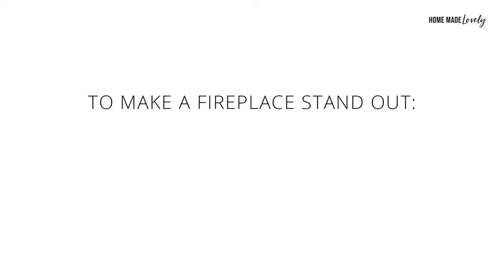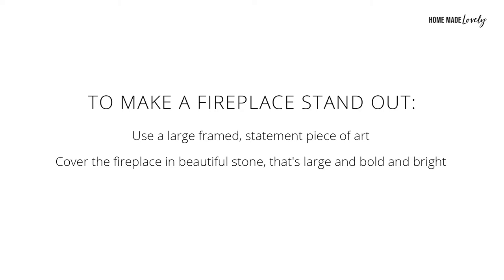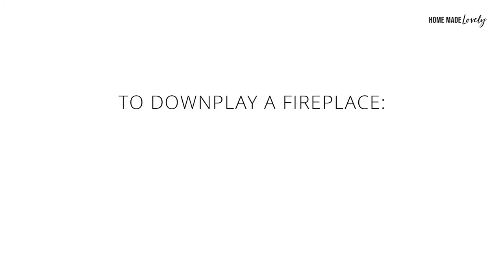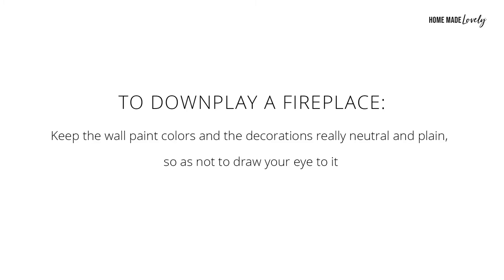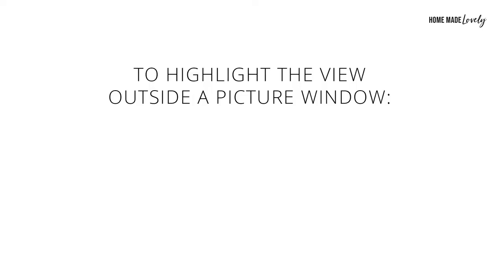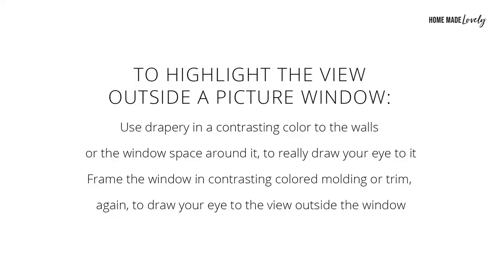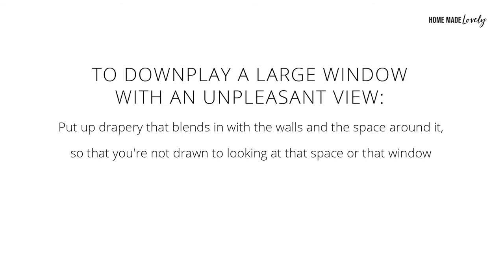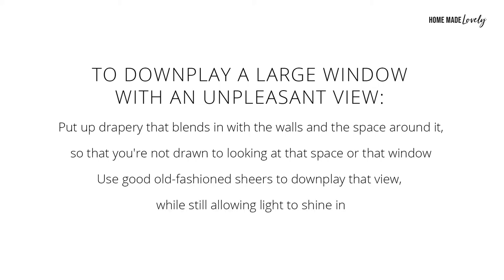How to Deal with Multiple Focal Points in a Room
In order for a room to feel calm and comfortable, there should be only one focal point. But often spaces have more than one. Here's how to deal with multiple focal points in a room.